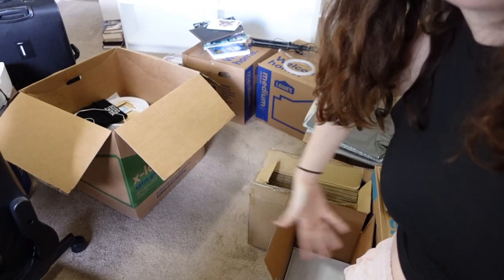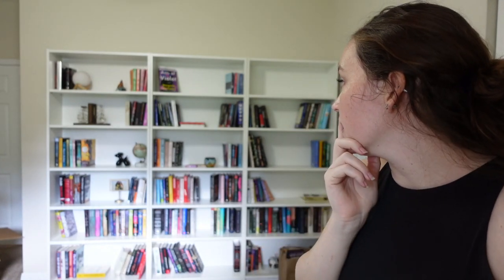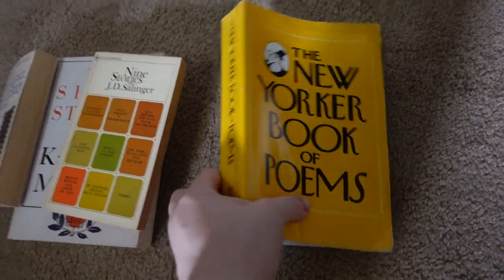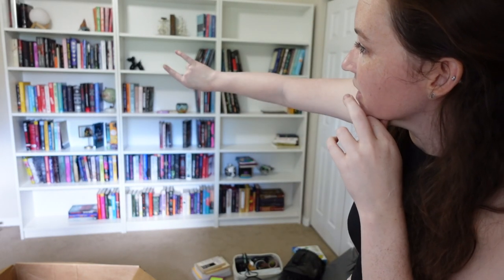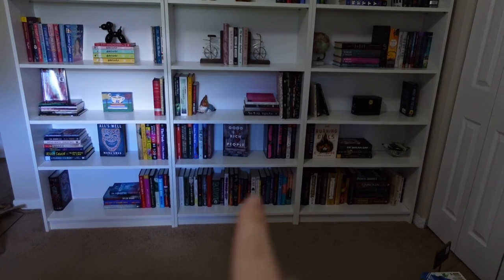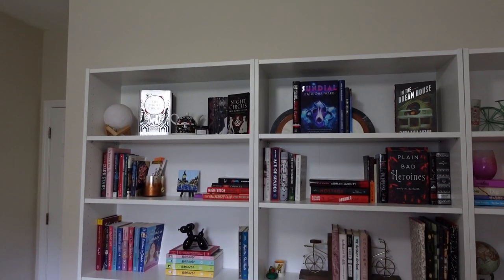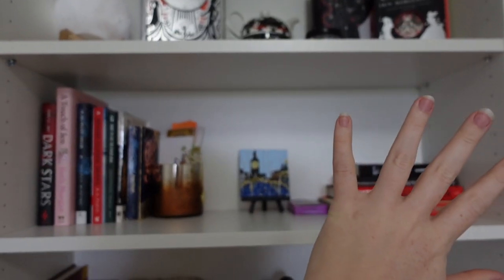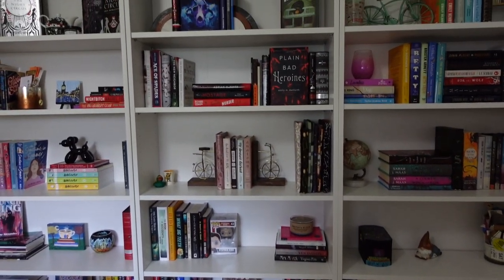Bookshelf organization & bookshelf tour!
Today i'm organizing my new bookshelves and then giving you a tour of the final results!

I love reading, connecting with other readers, and chatting about books!